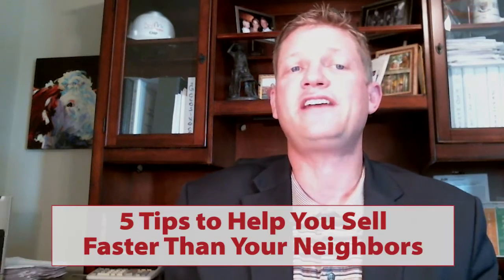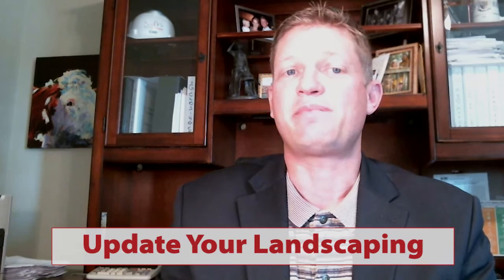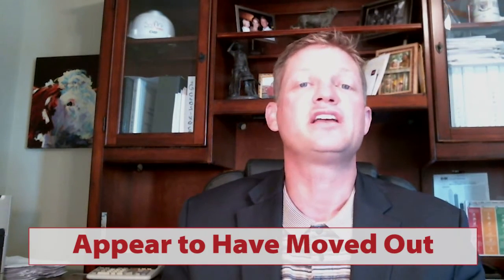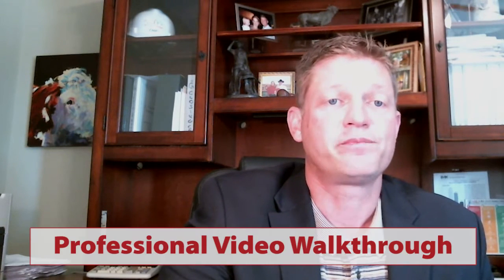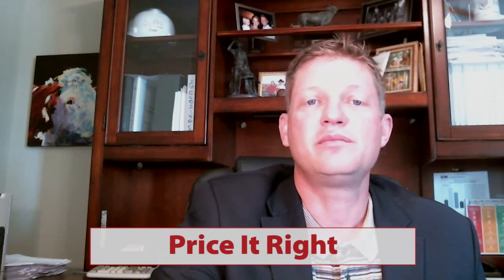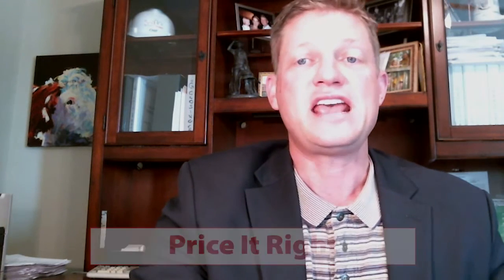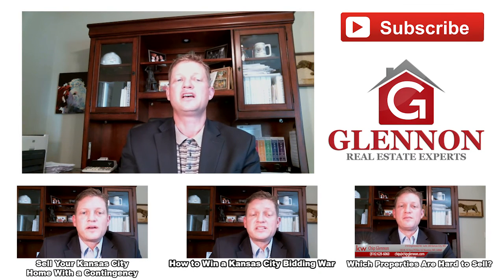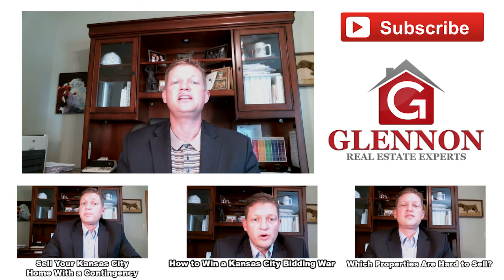Kansas City Real Estate Agent: How to Sell Quicker Than Your Neighbor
When selling your home in a competitive real estate market, you’re likely going to be competing against some of your neighbors. You need to ensure that your home is the first one sold on the market to get a good price, but how do you do that? We’ve got five tips to share with you on the topic, including adding a professional video walkthrough to your home’s online listing. To learn all five tips, watch this short video.

Want to sell your Kansas City Home?

Want to buy a Kansas City Home? Search All Homes For Sale

Chip Glennon
Keller Williams
KC Metro & KC North Areas
310 Englewood Rd. Suite 200 | Kansas City, Missouri 64118
100 W. 92 Hwy | Kearney, Missouri 64060

TRANSCRIPTION:

When you’re in a competitive real estate market, there will likely be multiple sellers in your neighborhood at any given time.

When you are competing against your neighbors, there are some things that you should do to ensure you sell quicker than they do. Here are five tips on doing just that:

1. Update your landscaping. Make it look brand-new. Add mulch, remove damaged vegetation, and update with bright flowers.

2. Move out or make it appear like you have. Vacant homes show much better than occupied homes. In many cases, a motivated buyer may feel like it’s easier to buy that home and picture their own things in it. It’s hard to visualize their furniture and accessories in a property full of other people’s stuff. If this isn’t an option, move as much stuff as possible to a storage unit.

3. Add new painting and flooring. If you have to ask the if you need new paint or flooring, the answer is most likely yes. We work with professional stagers and can help with this. When you live with the same flooring and carpet every day, it’s easy to feel like it’s “good enough.” However, you’ve got to compare your home to other properties for sale in the area to get an idea of what they are offering in terms of flooring and paint

4. A professional walkthrough. A good video tour will sell the home to the buyer every time they watch it. You can sell the house to the buyer before they’ve ever seen it in person and make your listing stand out amongst those online buyers. Aerial drones are only adding to the kinds of views we can get of your home.

5. Price it right. This is the most important tip. You’ve got to price right from the beginning. There are three things that sell homes, as any good agent will tell you: Price, location, and condition. Price is the most critical. People will look past the other two if the price is right. All buyers want to feel like they are getting a special deal, so come up with a plan to give them that deal. It starts with knowing your neighbors’ homes.